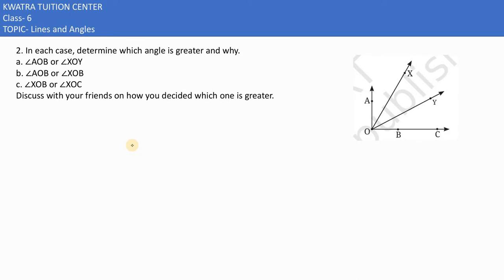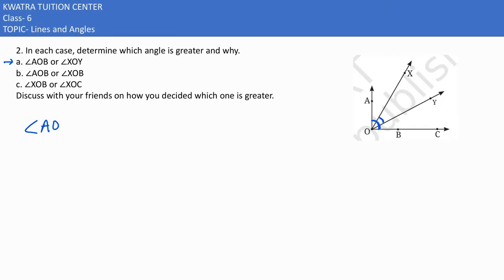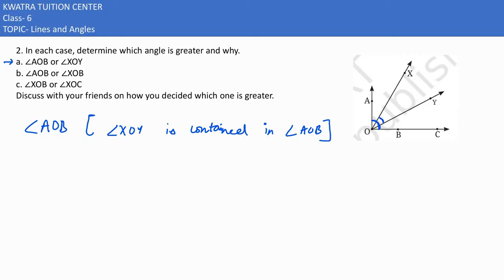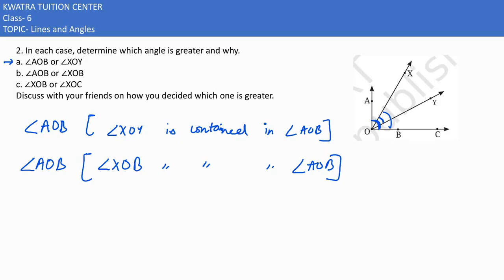14. In each case, determine which angle is greater and why. a. ∠AOB or ∠XOY b. ∠AOB or ∠XOB c.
In each case, determine which angle is greater and why.
a. ∠AOB or ∠XOY
 b. ∠AOB or ∠XOB
 c. ∠XOB or ∠XOC
Discuss with your friends on how you decided which one is greater.